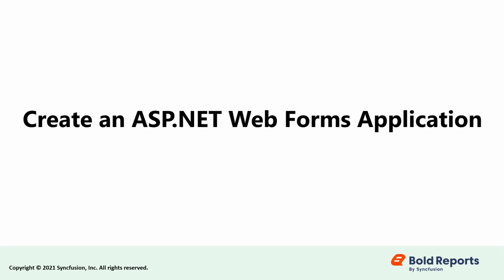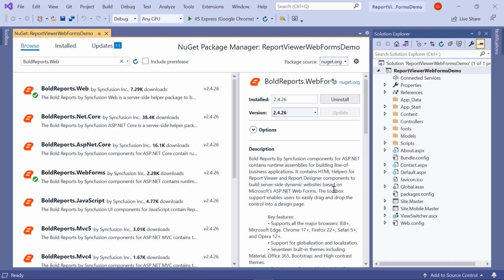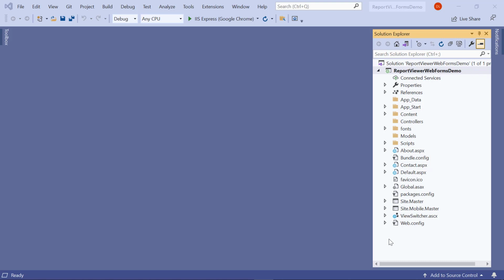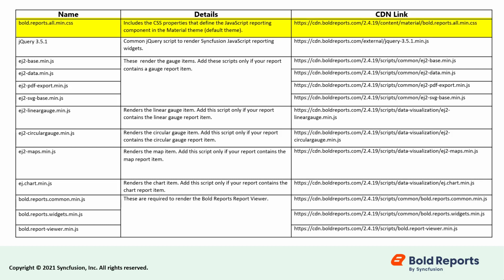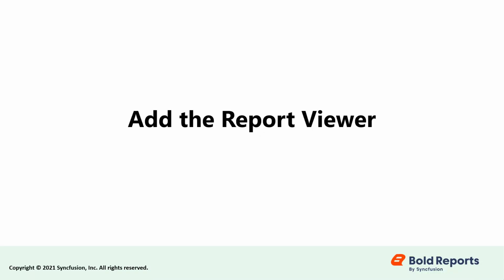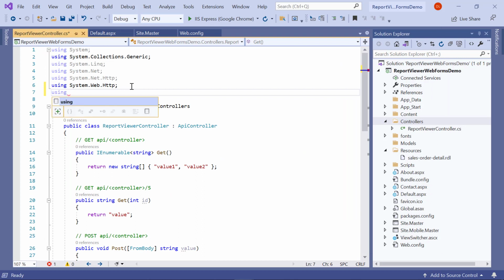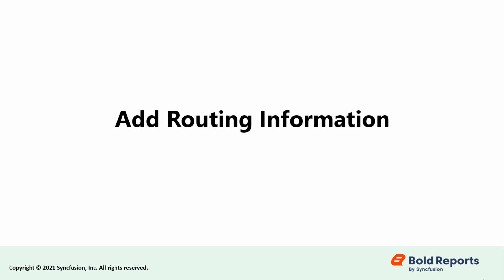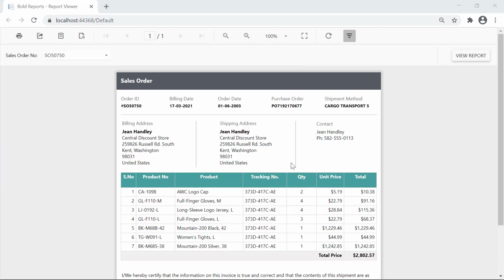Add Report Viewer Control to an ASP.NET WebForms Application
In this video, you will learn how to create a new ASP.NET WebForms application and add the Bold Reports Report Viewer to it.

The Report Viewer is a reporting control that empowers web and desktop applications with the ability to view SSRS RDL and RDLC reports, and also export them.

Bookmark Details
[00:00] Introduction
[00:39] Create a default ASP.NET Web Forms application
[01:31] Install NuGet packages
[03:48] Reference the scripts and CSS
[05:42] Add the Report Viewer control
[06:33] Configure the web API service
[08:32] Add routing information
[09:07] Set the report path and report service URL
[09:37] Run the ASP.NET Web Forms application